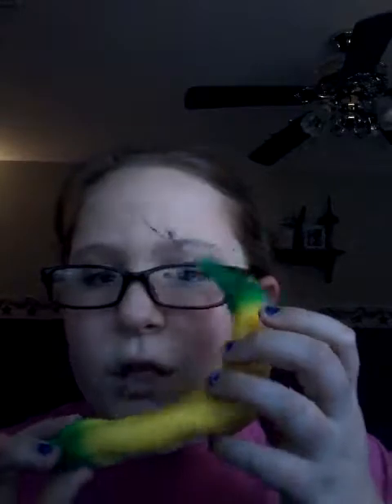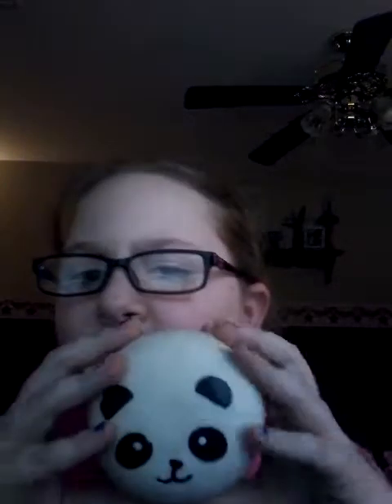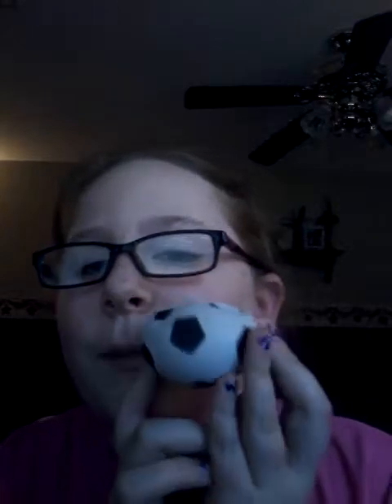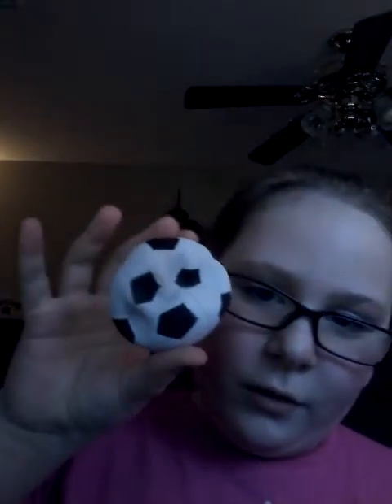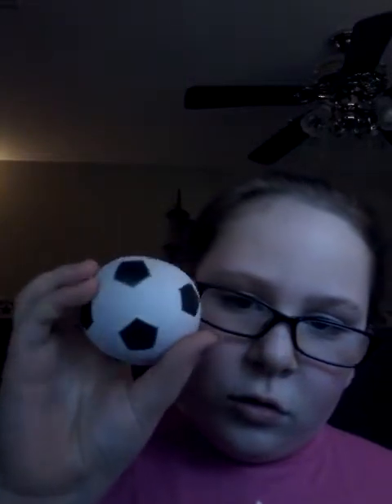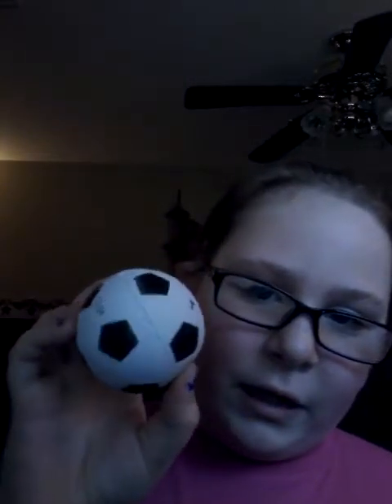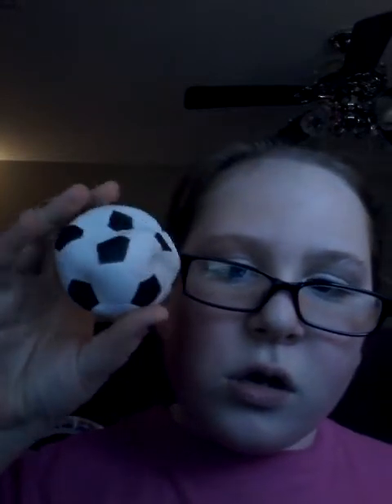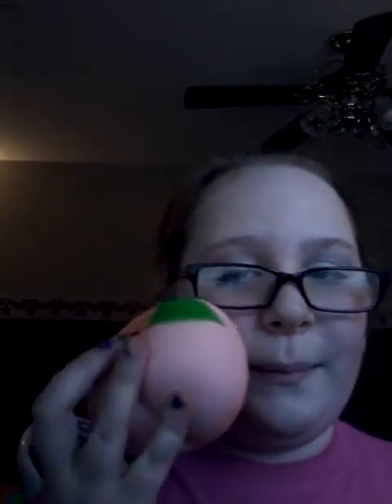All my squishies!!(so far)☺😀😊😄Awkward moments hear!!😇😉😛